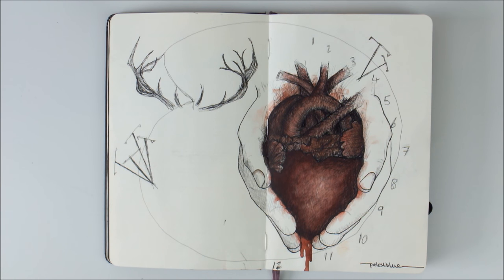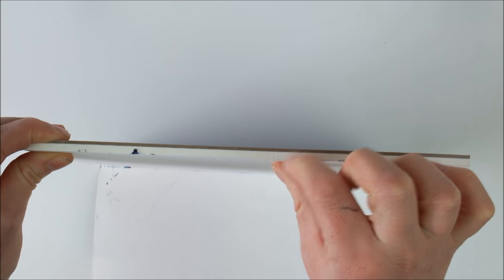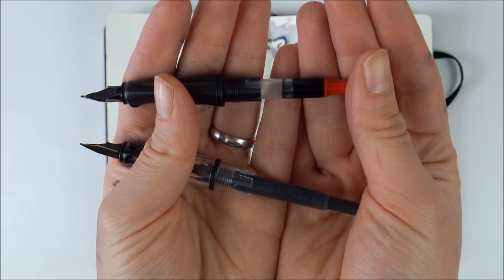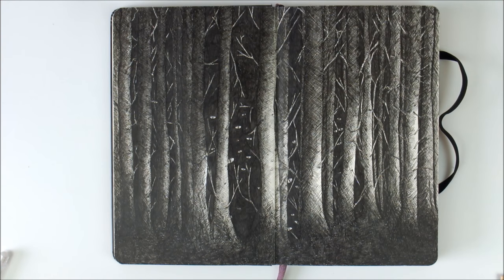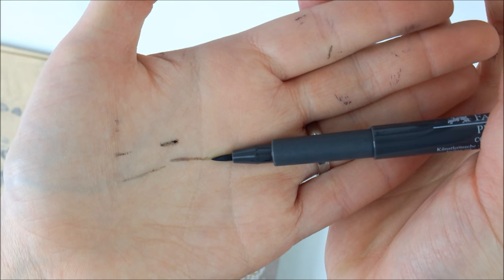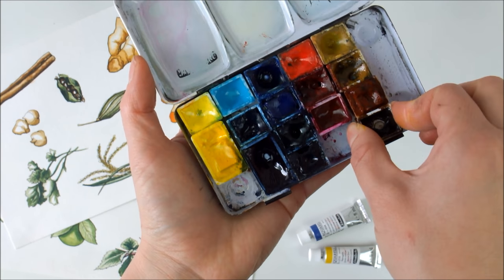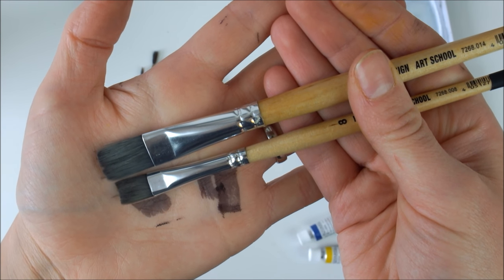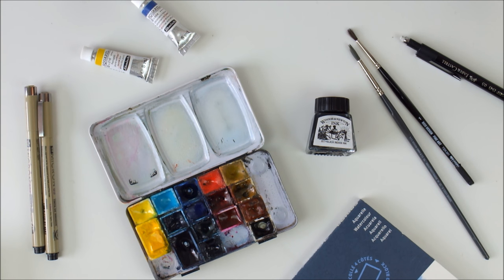My Art Supplies 2017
Please open for more intormation:

0:00 Paper and Sketchbooks
2:51 Pencil
4:03 Ink (liquid ink, fountain pens and pigment fineliner pens)
9:32 Makers
11:17 Water colors
14:29 Brushes

Here is a list of the colors in my watercolor palette. Each brand gives each of their colors a name, but this makes it hard to shop across brands. So I also listed the names for the pigments of each color. All of these are Schmincke Horadam colors.

Lemon Yellow PY3
Medium Cadmium Yellow PY35
Cobalt Turquoise PG50
Helio Turquoise PB16
Indigo PB 15:1 and PB66
Ultramarin Finest PB74 oder Ultramarin Blau PB15/PB29
Helioceolin PB15:3
Russian Blue PB27
Payne's Grey Blue PBk6 and PB15:6
Medium Cadmium Red PR108
Alazarin Crimson PR83:1
Brillant Purpur PR81:2
Light Ocher PY42
Raw Sienna PBr7 and PY43
Burnt Sienna PR101 and PBk9
Sepia PB15:1 und PBr7 and PBk9
Lamp Black PBk6

My ETSY-Shop